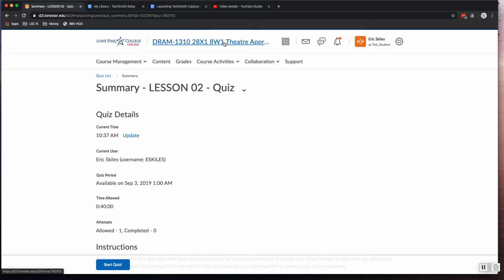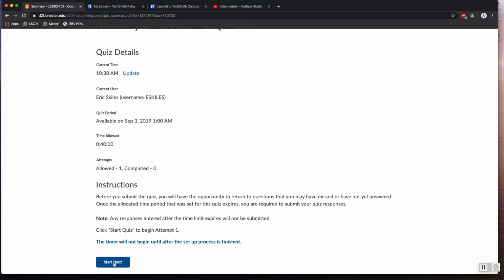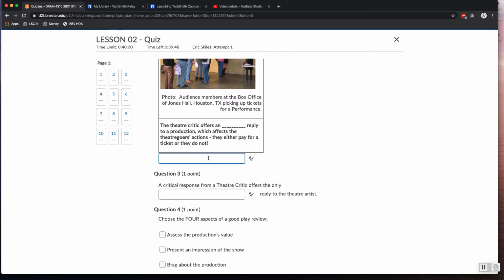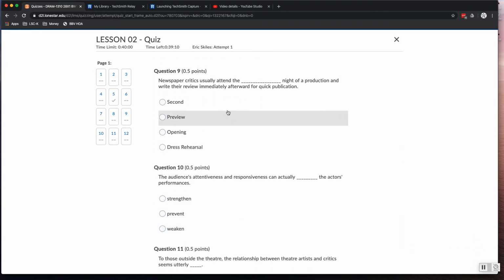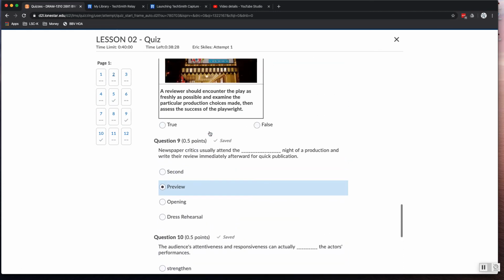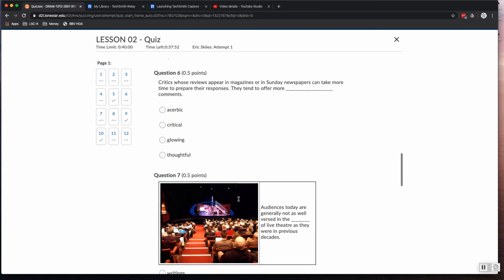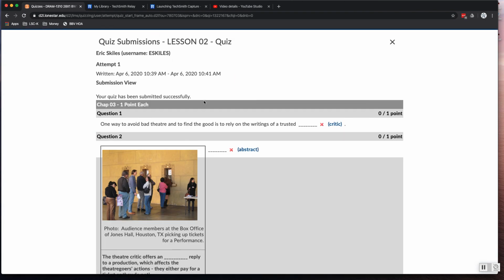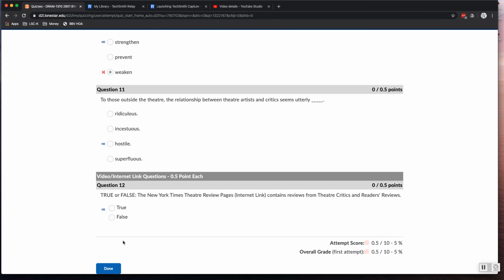D2L - How to Access and Complete a Quiz in D2L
Quick Video explaining how students can access and complete a quiz in a D2L course.
Professor Eric Skiles
Lone Star College-Kingwood